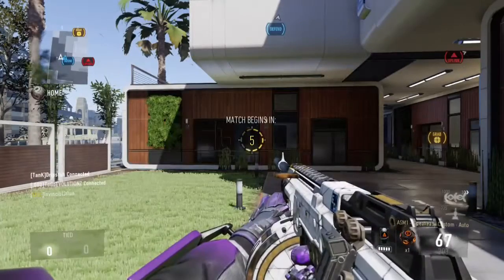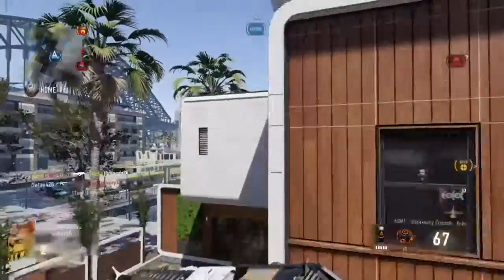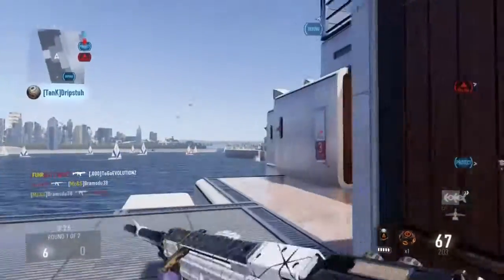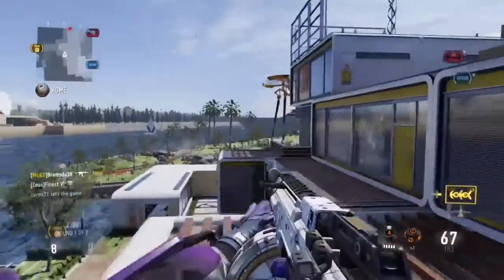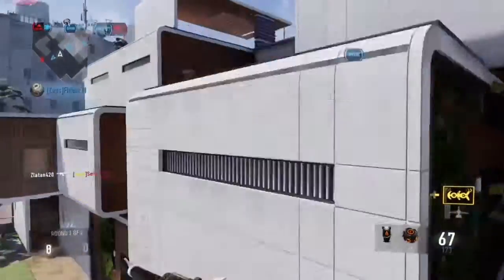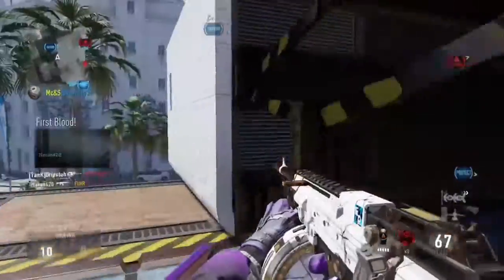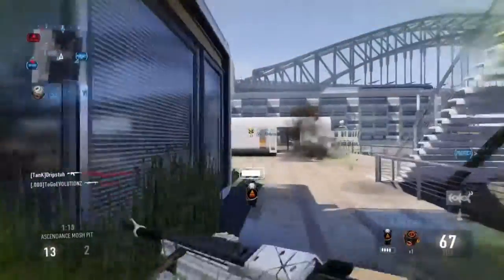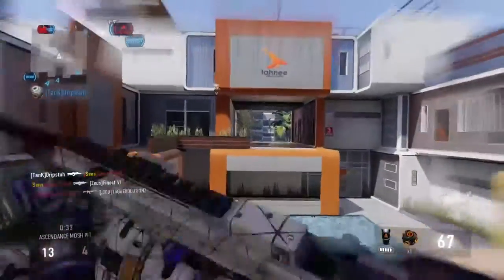Perplex Multiplayer warm up EPIC